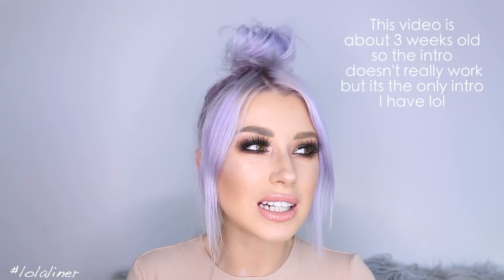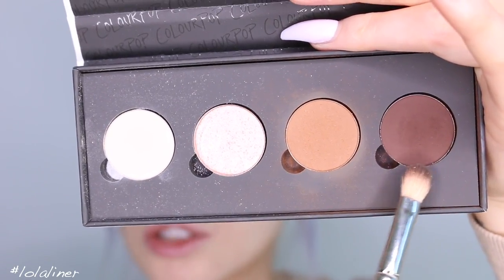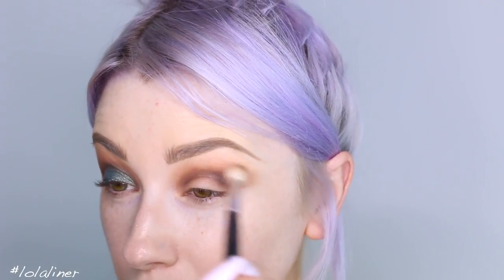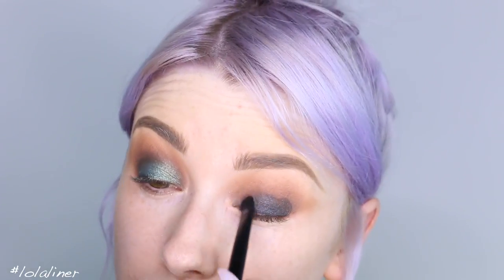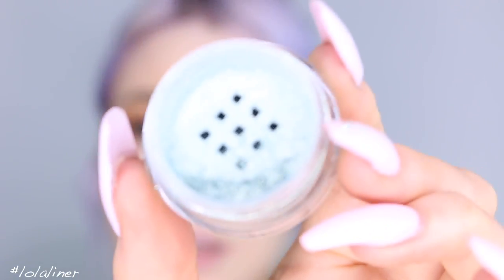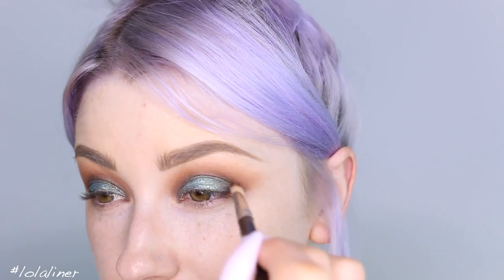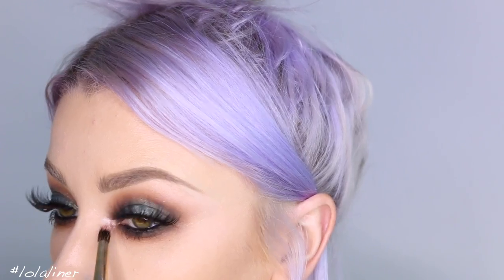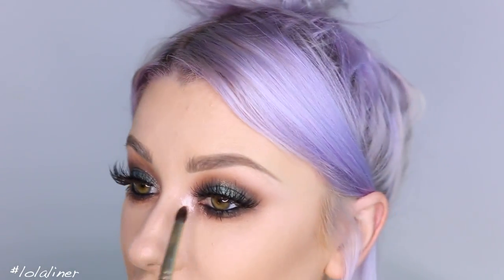GREEN SMOKEY EYE | FULL TUTORIAL | lolaliner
Hey my loves. Sorry for another green smokey eye!!! I thought it was going to come out more of a mint green then a deeper green but whatever. just go with it..

Love you

PRODUCTS USED:
Colour pop X iluvsarahii Chic-y palette
MAC paint pot in blackground
Dose of colors Mint To Be eye deal duo
Tatcha gold beauty oil
MAC next to nothing powder - light plus
KVD shade and light cream contour palette
Marc Jacobs eyeliner pencil - blacquer
Hudabeauty Farah lashes
MUFE pro bronze fusion bronzer
MAC style blush
Too Faced blinded by the light highlight
Bite beauty 010 pencil
Too Faced Peekaboo melted latex lipstick
(All brushes are mentioned in the tutorial)

XO